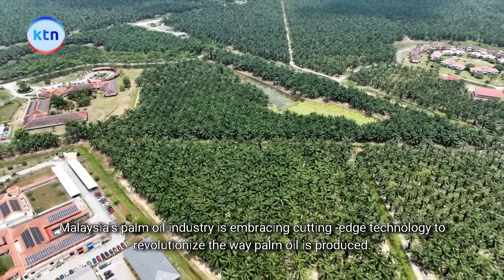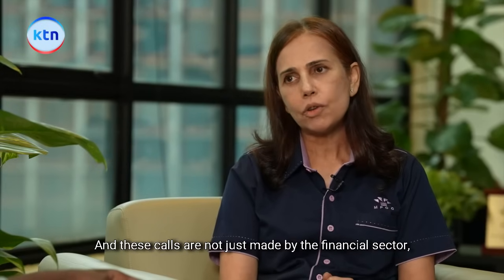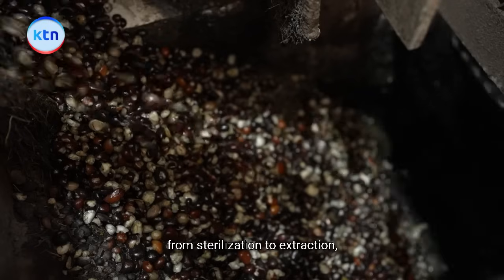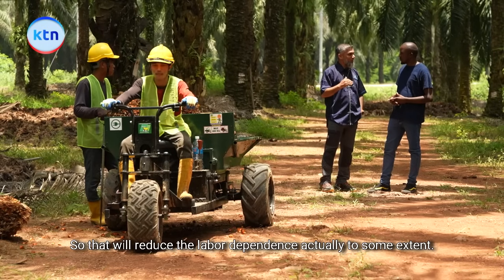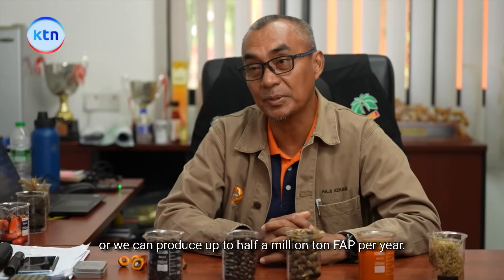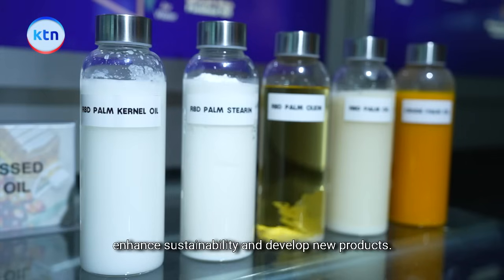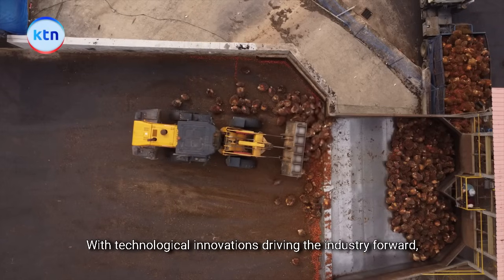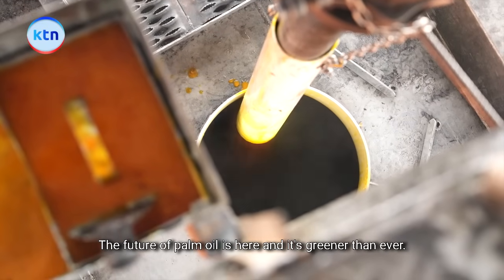Technological Innovations in Malaysian Palm Oil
The MalaysianPalmOil industry is stepping into the future — where innovation drives sustainability. From smarter
machinery to eco-conscious practices, every upgrade is a step towards a better planet.